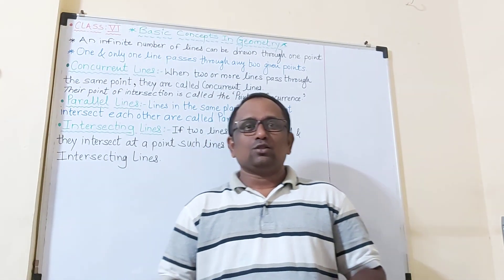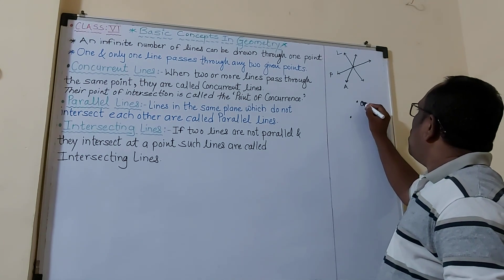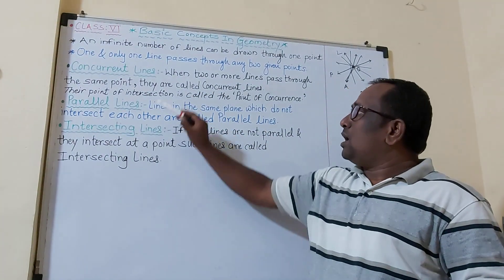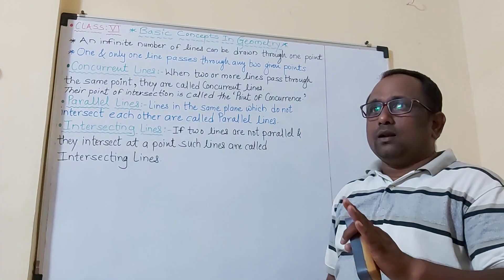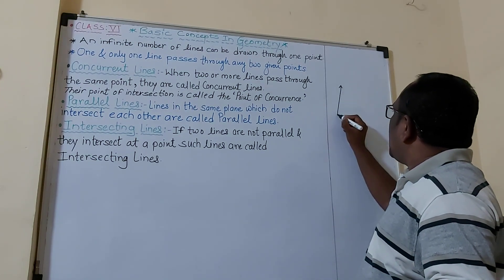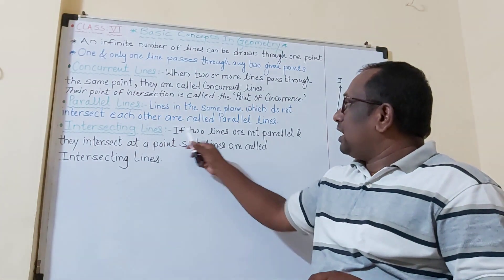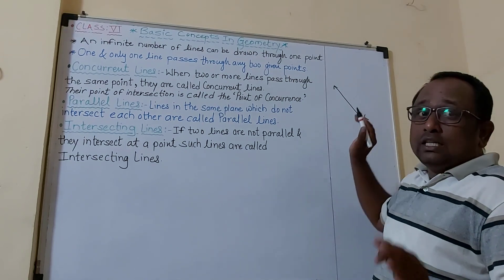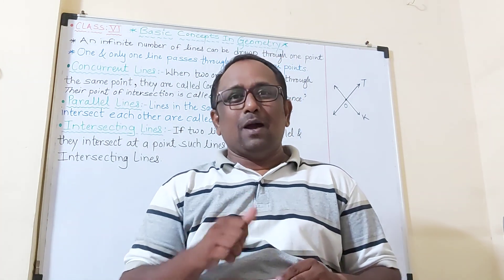Class-6 (Video No.2)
Basic Concepts In Geometry